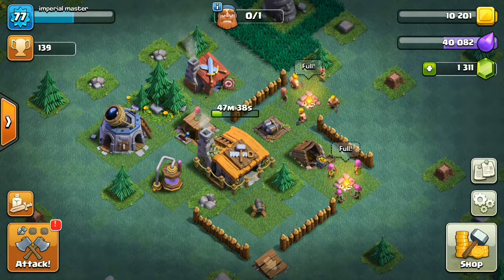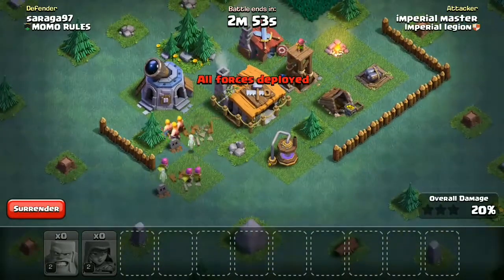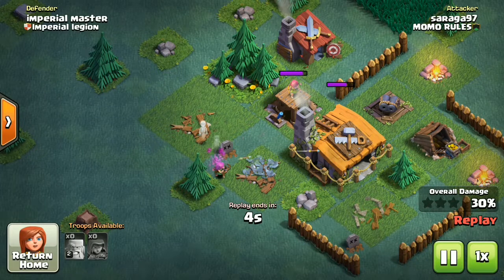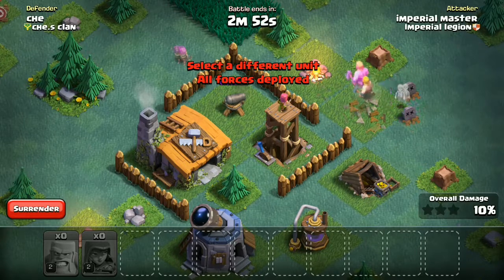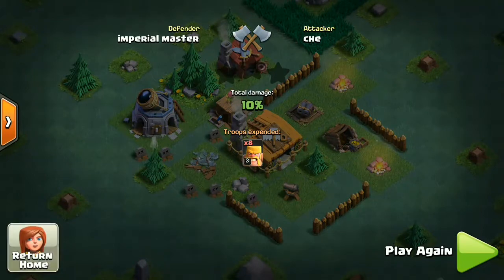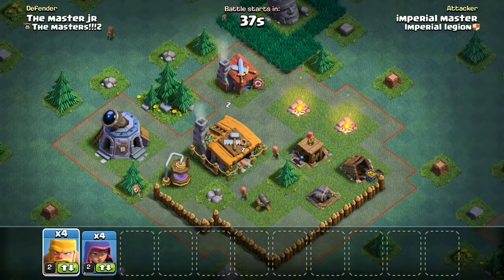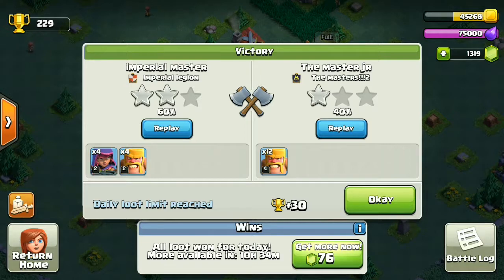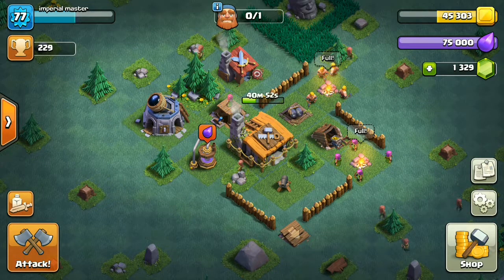THE BUILDER'S REVENGE|Clash of Clans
I finally won some battles on my builder's base. Hope you guys enjoy!!